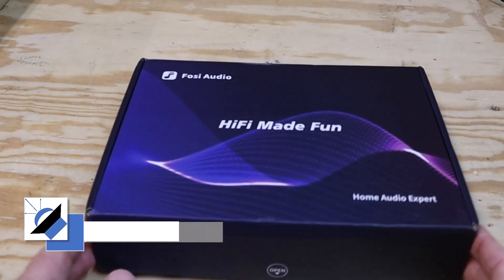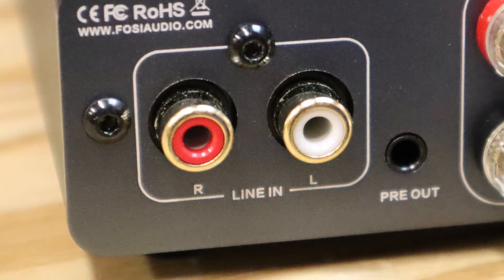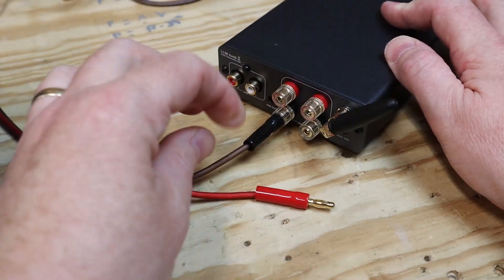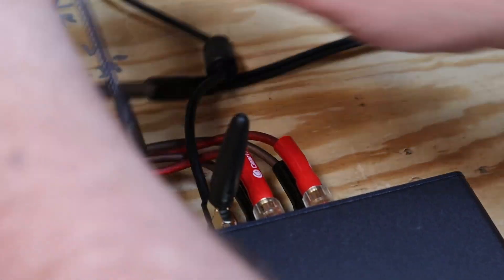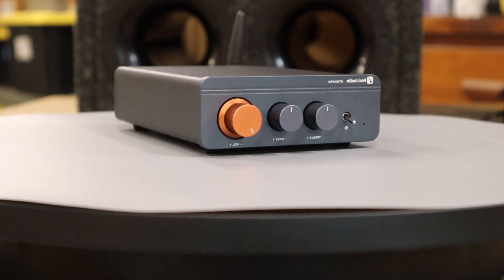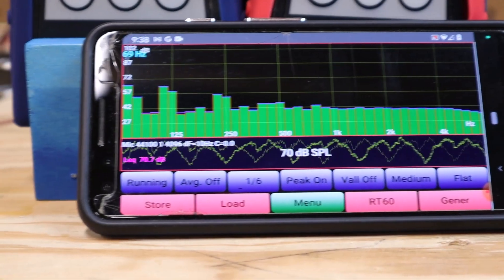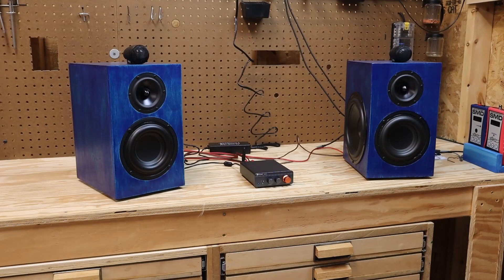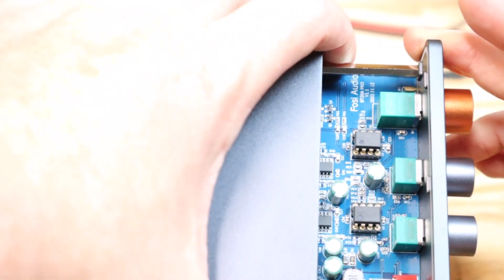How Powerful is this Compact Amplifier? Fosi A20 BT Pro Giveaway!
I will randomly pick a winner, pass the name to Fosi.  After Fosi verifies that you followed the instructions they will send something out to the winner.

How Powerful is this Compact Amplifier?  The Fosi BT20A Pro is a bluetooth mini amp and we are going to hook it up to the SMD amp dyno and find out how much power this thing cranks out!

Chapters:
0:00 Introduction